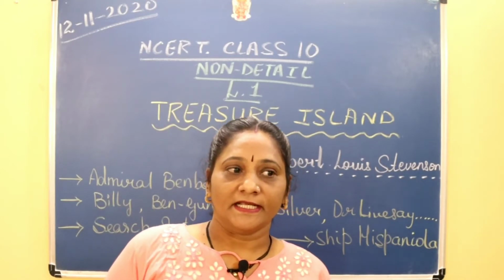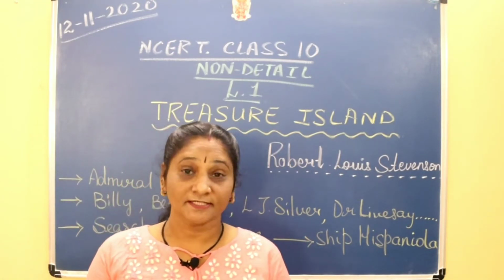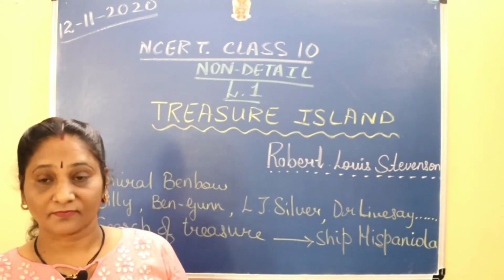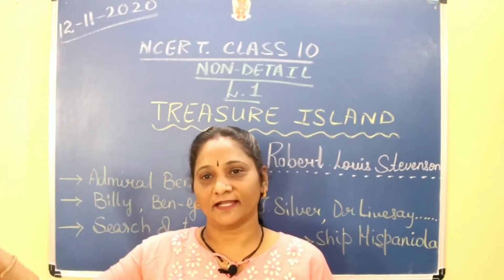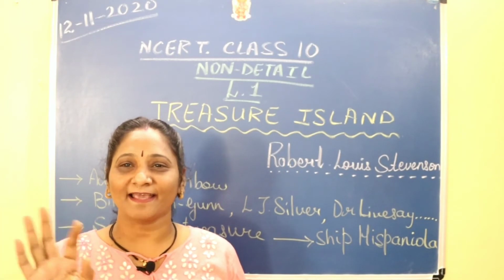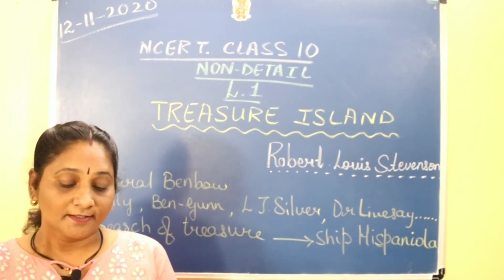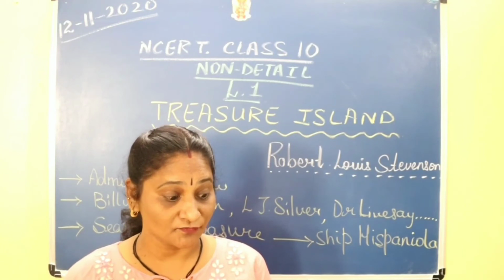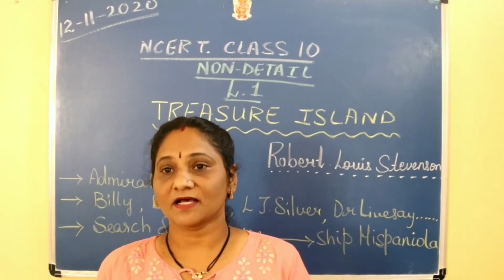NCERT. Class 10. English Non-detail Lesson1 Treasure Island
This is a lesson based on treasure hunt. Jim Hawkins with his parents looked after an inn called Admiral Benbow. A number of pirates come to this inn one after the other in search of the treasure map. Jim takes the map  from Billys seachest and hands it over to the revenue officers. Further they plan out to go in search of the treasure and they finally find it.